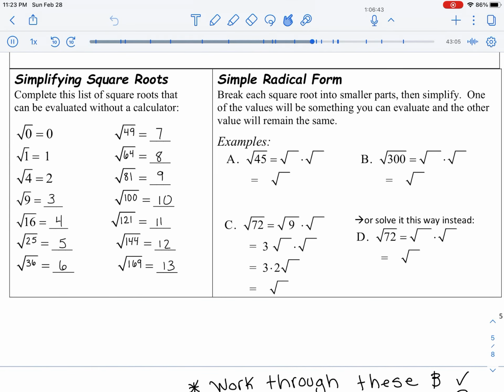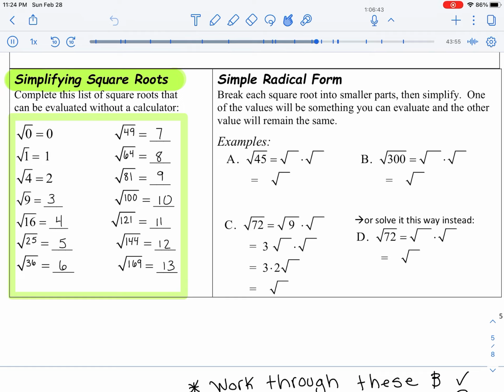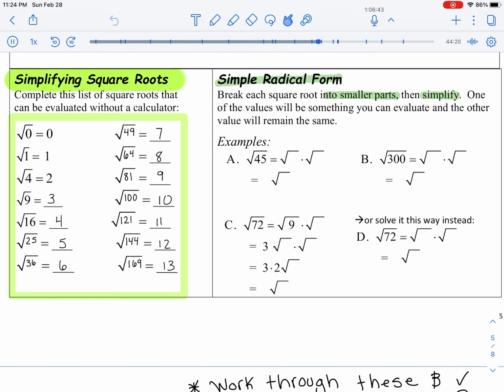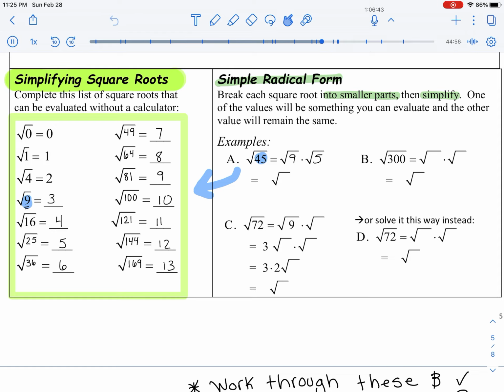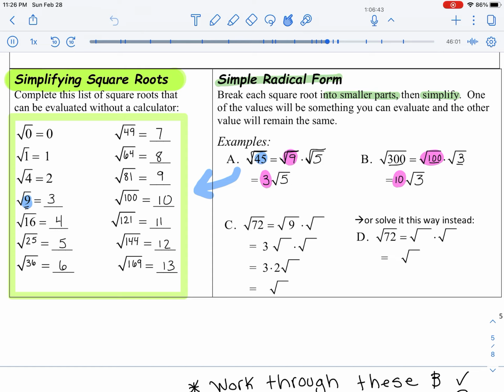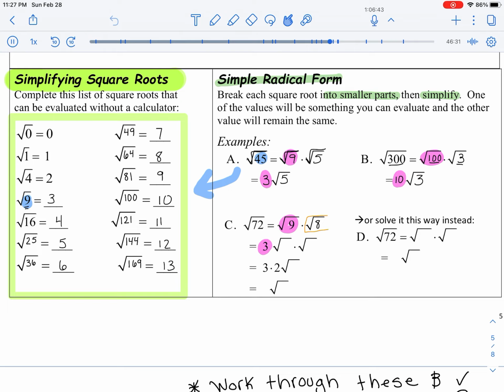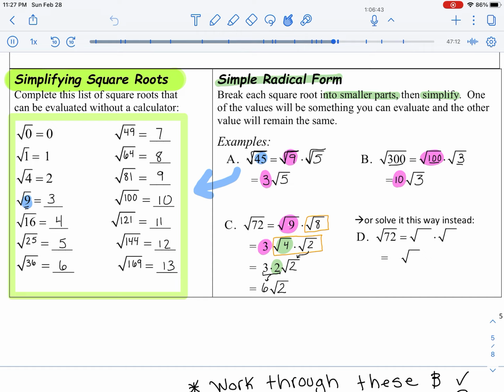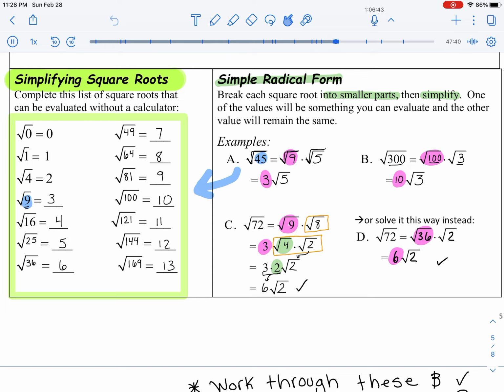TK - M2 - CH05 - Simplifying Square Roots & Simple Radical Form